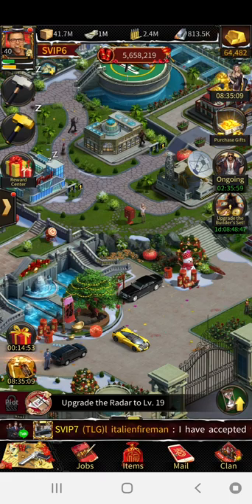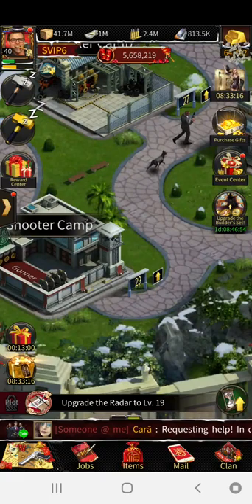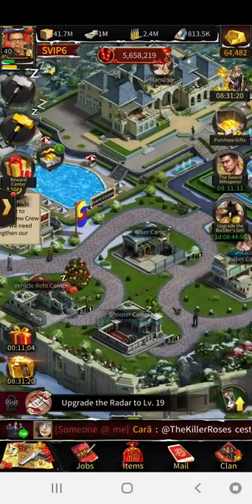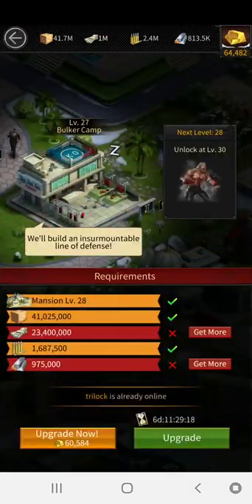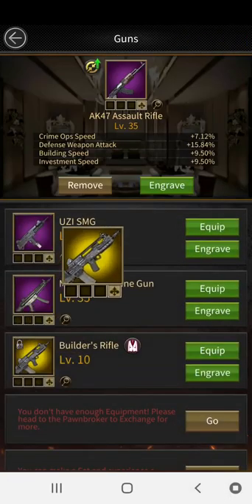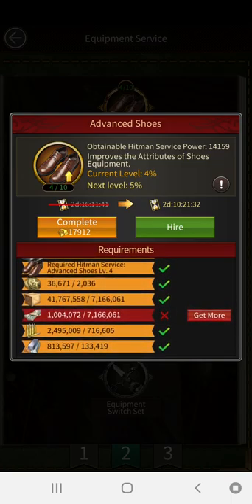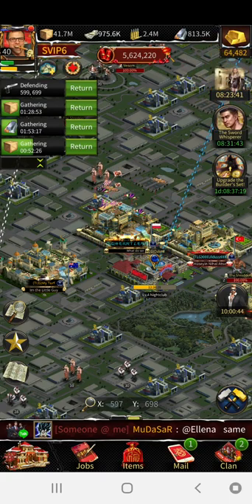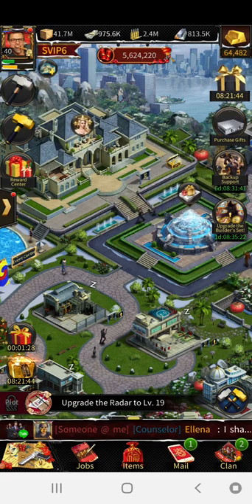Mafia City TLG Reaching M30 + Tips on saving Resources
Mafia City TLG 559.

How to stay focused on getting to M30 and how to saving your resources.